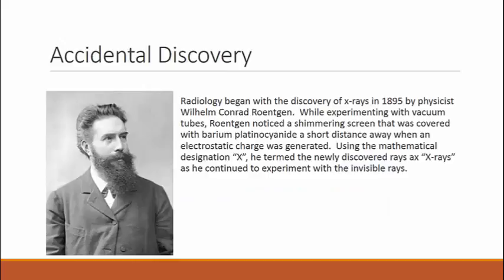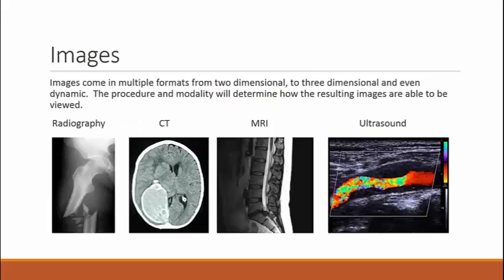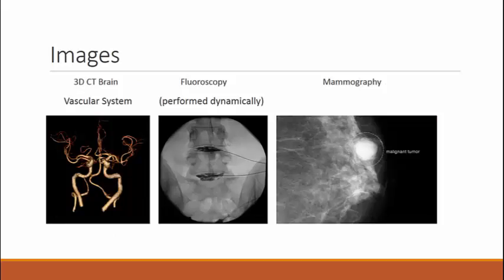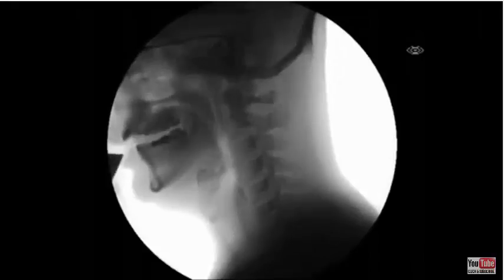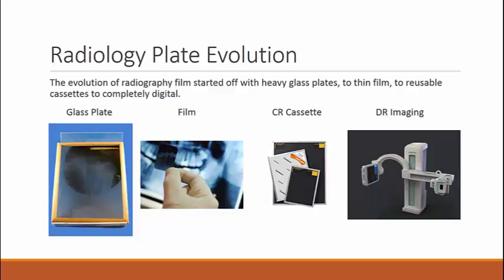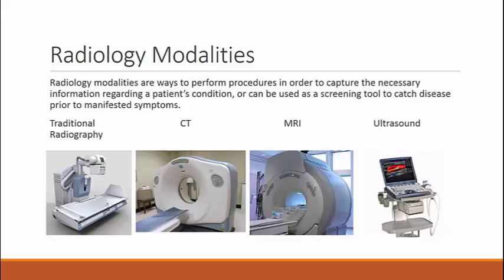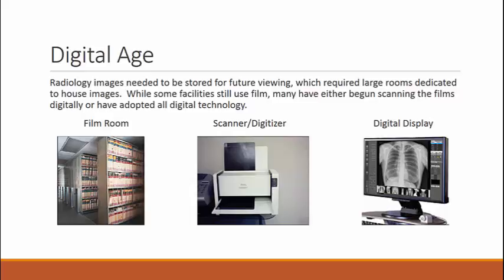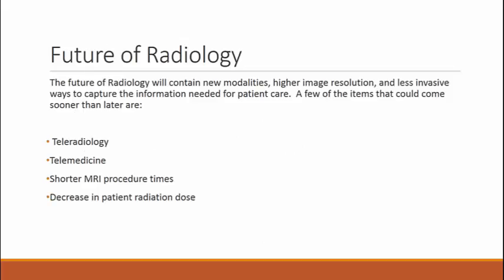HI410 Radiology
This video is for HI410 course at the University of South Alabama